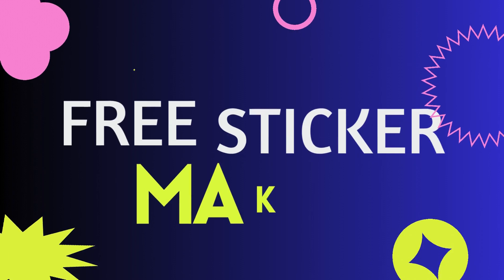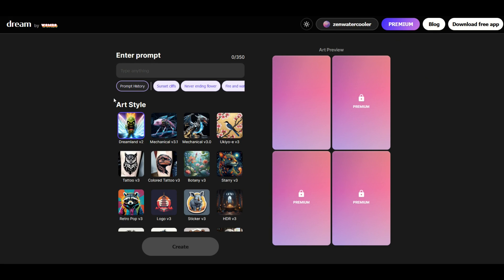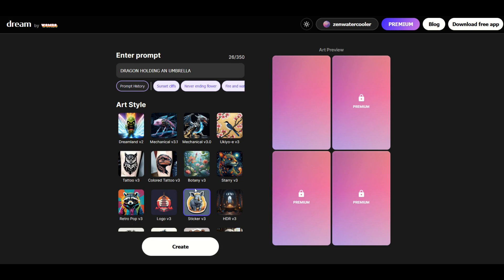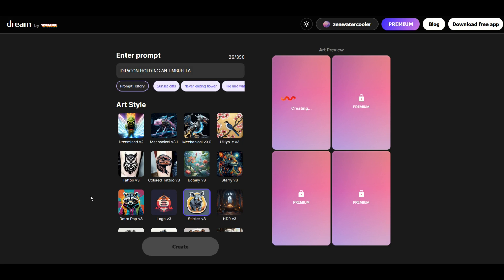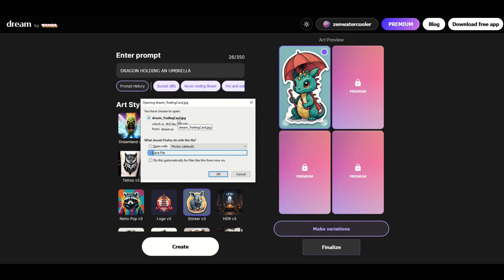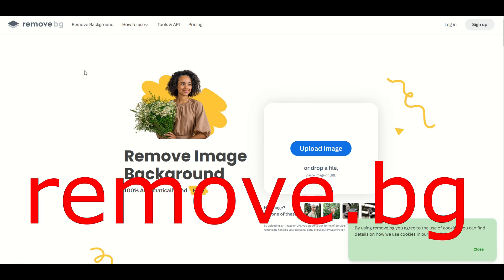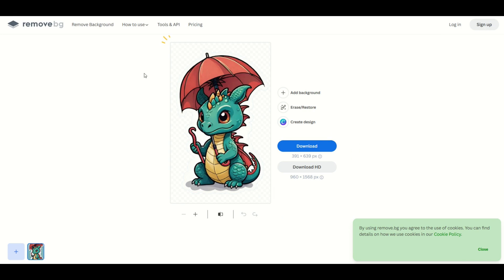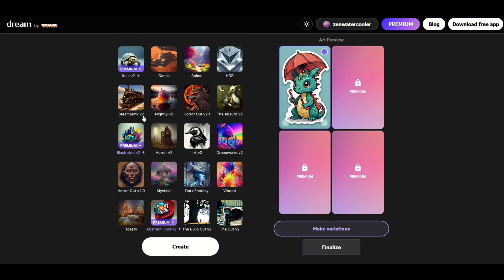DREAM BY WOMBO: Create Sticker Designs in Seconds Using AI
There's a great website called DREAM BY WOMBO - it uses artificial intelligence to create beautiful images based on text input and filters. In this walkthrough designed for complete beginners, I show how you can easily create a sticker design (which includes the white "kiss cut" outline around the image. This can be great if you are printing your own stickers and selling them on a site like eBay or Etsy.